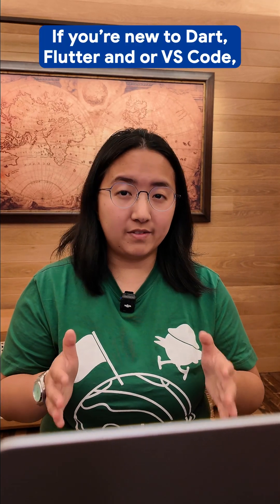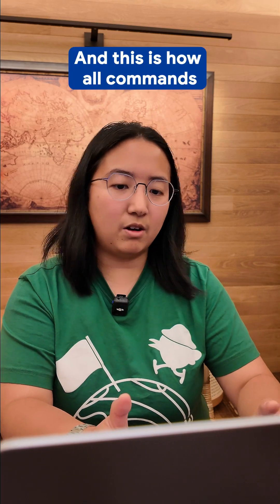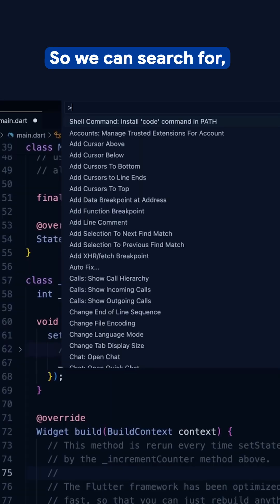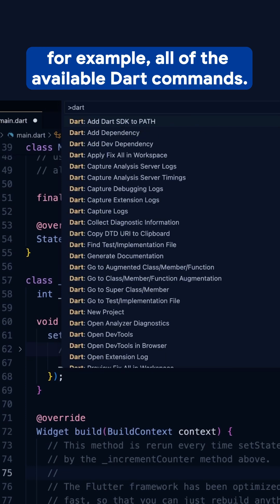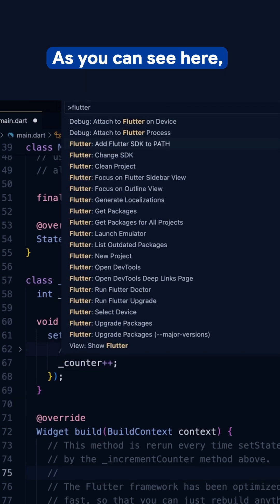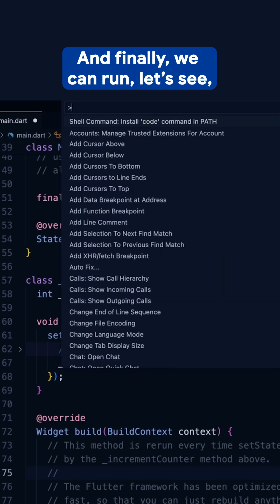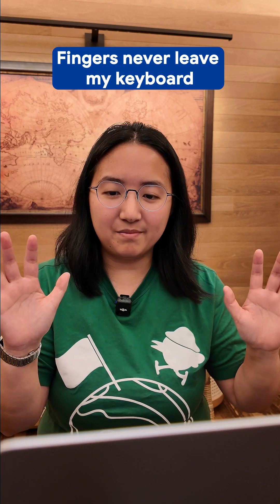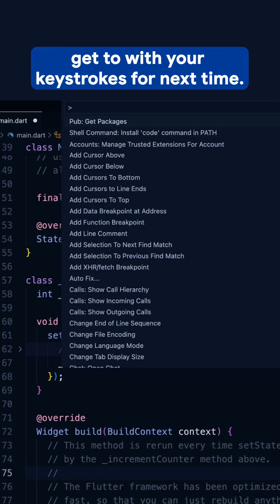The one VS Code command You NEED to Know as a Flutter dev!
Master your workflow in Dart & Flutter with ONE command! 👑 CMD + Shift + P opens the VS Code Command Palette, unlocking a world of possibilities. 🌎 Run Dart, Flutter & Pub commands with a few keystrokes. ⌨️